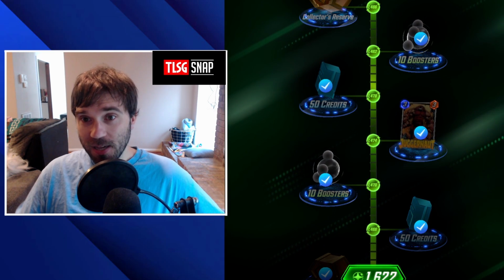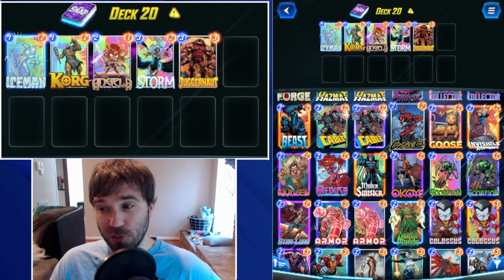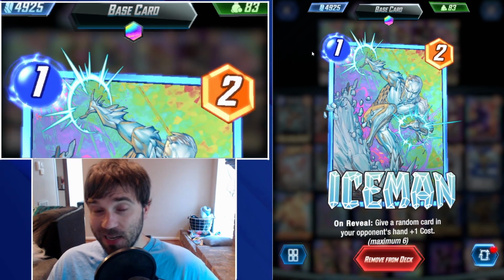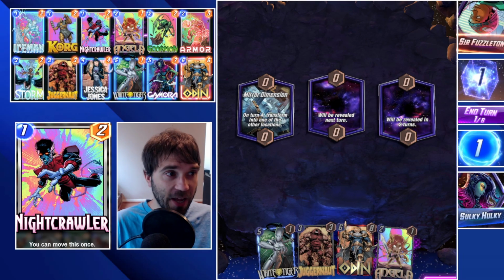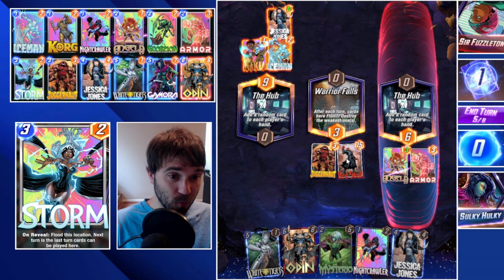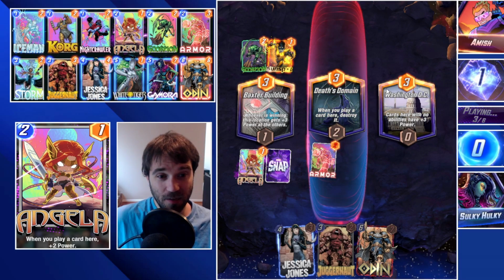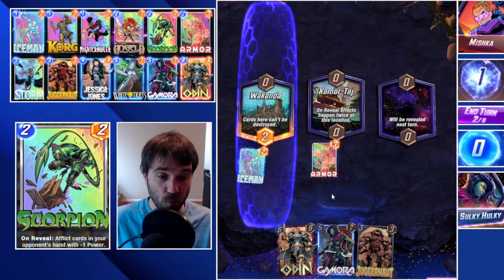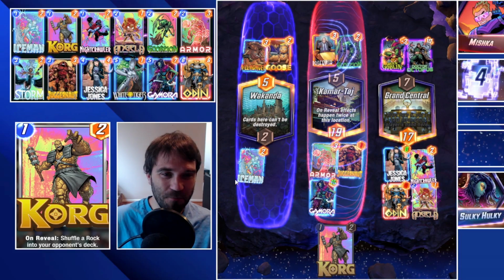Juggernaut Pool 1/2 Control Deck Transition To Pool 3 Marvel Snap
Today we add upgrade a Pool 2 control deck to include Juggernaut to allow us to control the opponents play and lock down lanes as we transition from Pool 2 to Pool 3 in Marvel Snap.

0:00 Intro
0:26 Deck Draft/Explination
8:00 Game 1
11:47 Game 2
14:38 Game 3
17:57 Game 4